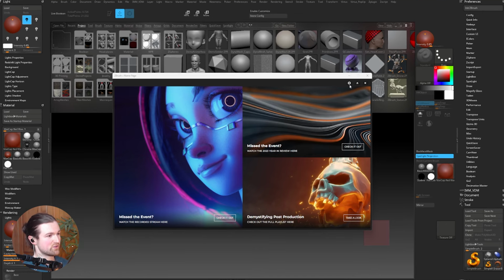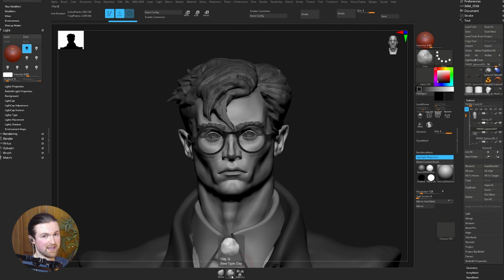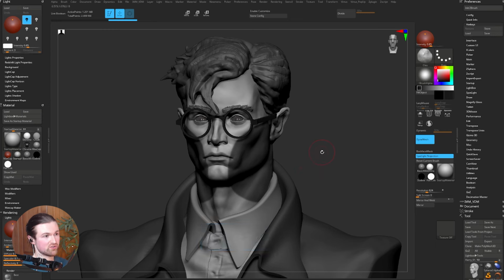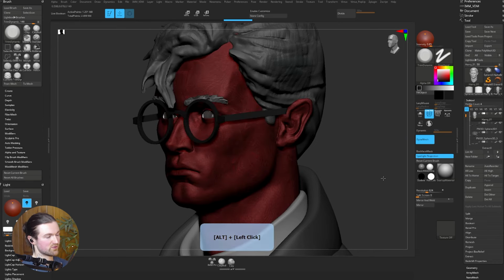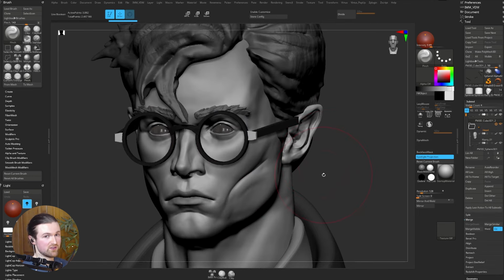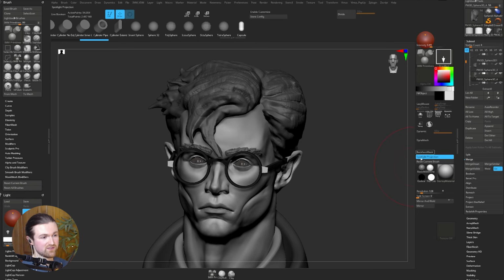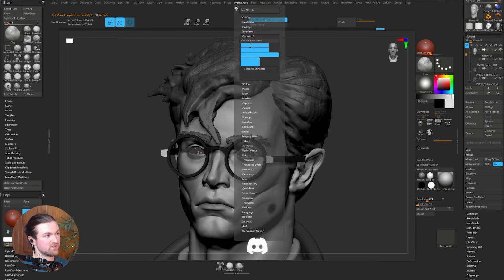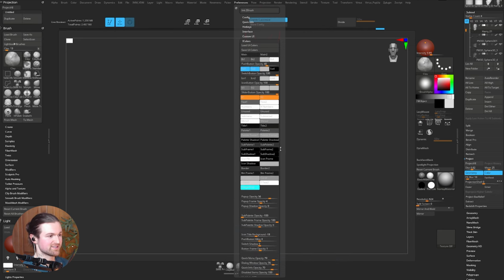How a Studio Character Artist Sets Up ZBrush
✏️How to optimize your ZBrush, change hotkeys and UI settings. Plus my personal settings I use in the industry.

📘📗📙Chapters
00:00 Intro
00:37 - Optimizing ZBrush For Speed
1:58 - How To Customize ZBrush UI
2:25 - Trick I Use To Save Time
2:45 - Saving and Loading Custom UI
3:27 - How To Customize Hotkeys
4:14 - Background Color and Graident
4:57 - Change Default Material In ZBrush
5:20 - How I Use ZBrush
6:25 - Masking and Selection Trick
7:00 - Customise Side Bars
7:30 - XMD Tool Box
8:04 - Minimal Space
8:20 - How I Save In ZBrush
8:40 - Important Hotkeys I Use
14:00 - Custom Pop Up
14:43 - My Side Bar Tricks
15:41 - UI Tricks While Sculpting
16:56 - How To Create A Pop Up Menu
19:16 - Bonus Tricks
20:35 - Final Advice From A Pro